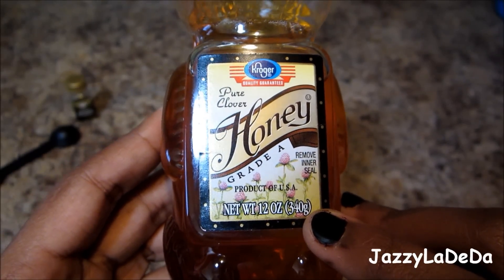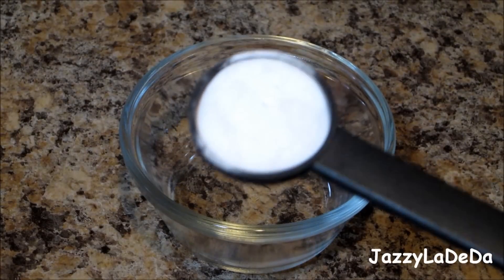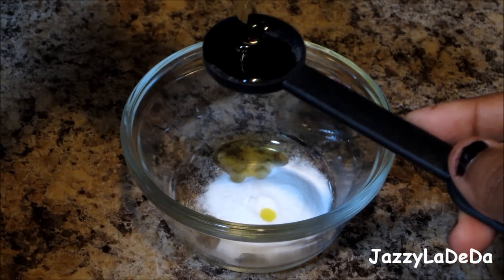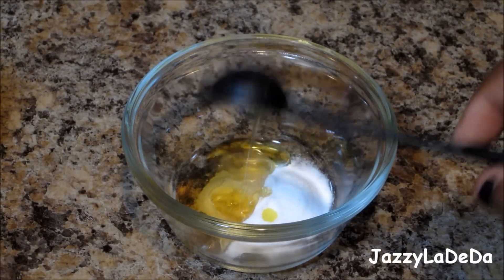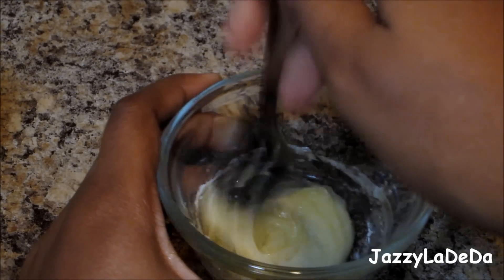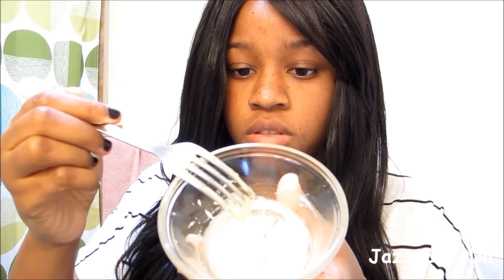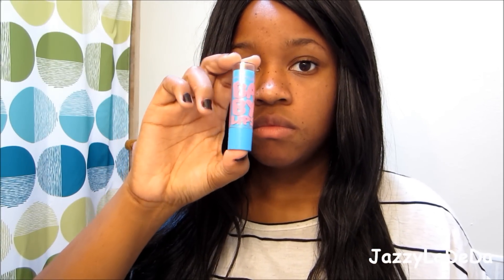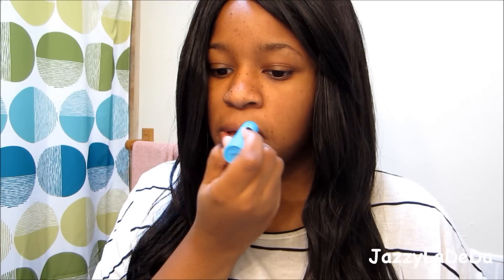Getting Ready For Fall (Lip Scrub)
Hope you guys/girls enjoy the DIY lip scrub and try it out :)

Ingredients
1 Teaspoon Honey
1 Teaspoon Baking Soda
4 Drops of Olive Oil